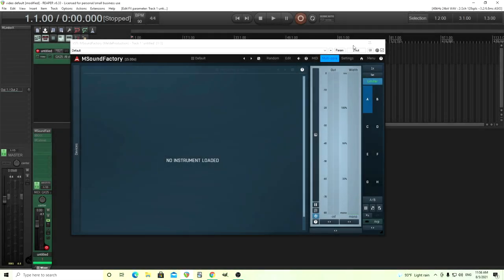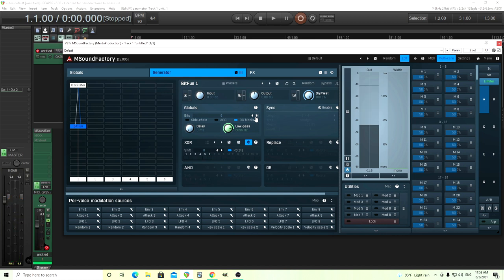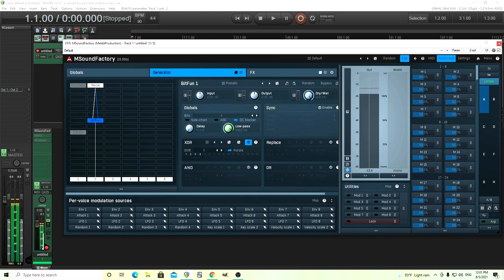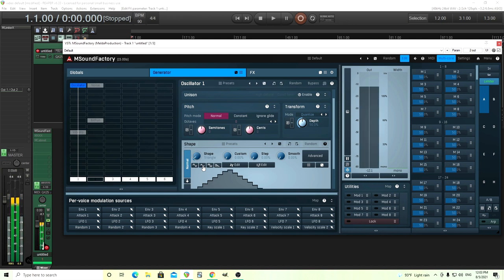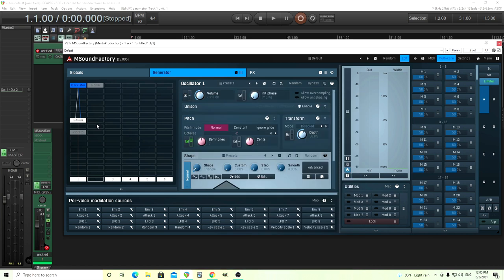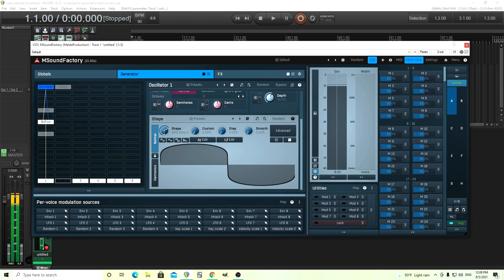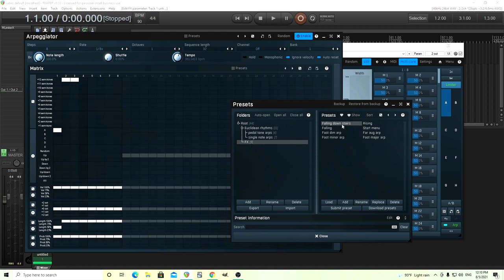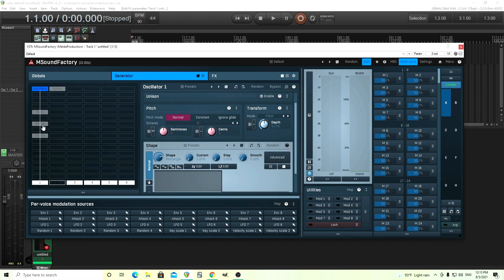Video game sounds in MSoundfactory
Usually MSF has a pristine clean sound, but today I'll show some ways to add some digital dirt. I'll show you how to degrade the sound, cause aliasing and all sort of filthy stuff. I'll try to recreate some 8-bit sounds from the 80s and also show some interesting uses of the arpeggiator.

00:00 - Intro
00:27 - Adding digital dirt
03:20 - Noise explosions
07:04 - Thud(808)
09:46 - Thunk
11:04 - Coin sound
14:14 - Arpeggiator fun